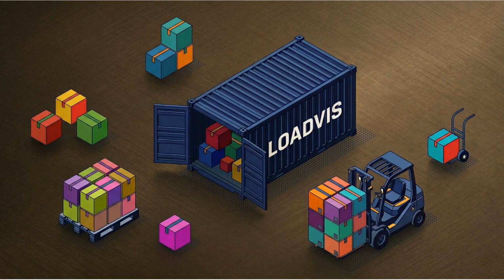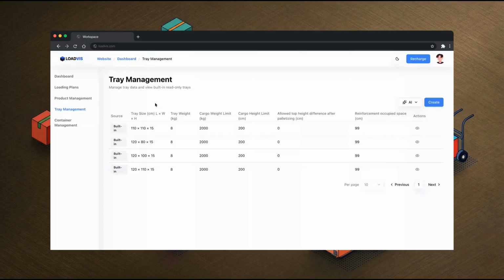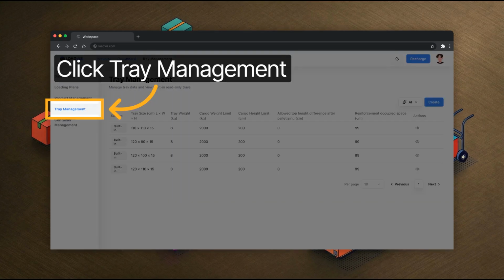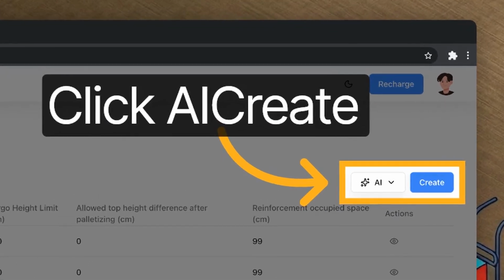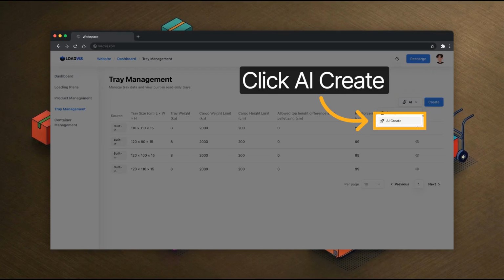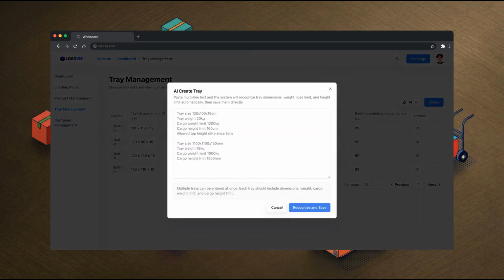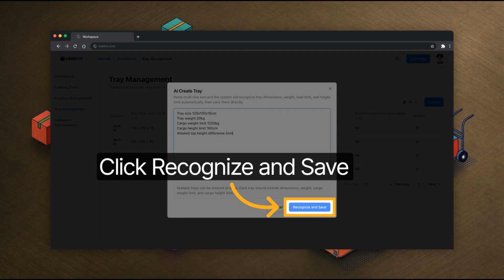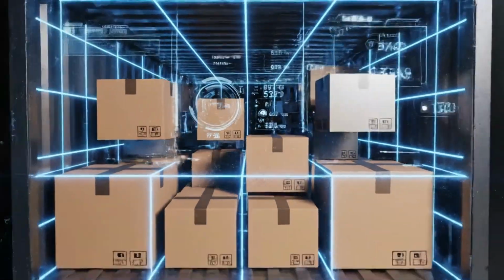Use AI Creation to Configure Tray Parameters in the Loadvis Workspace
This tutorial guides you through using the AI Creation feature in Loadvis to intelligently parse tray specification text and automatically recognize and record tray dimensions, weight limits, and other parameters.